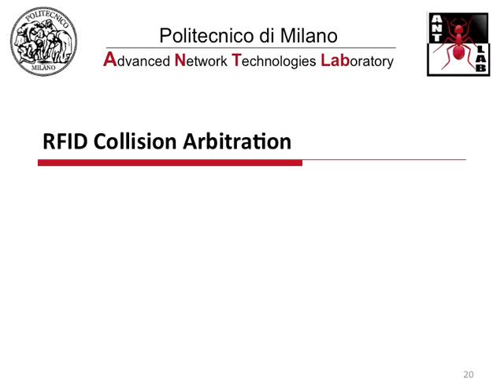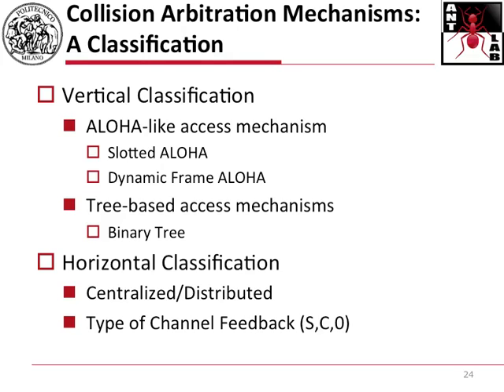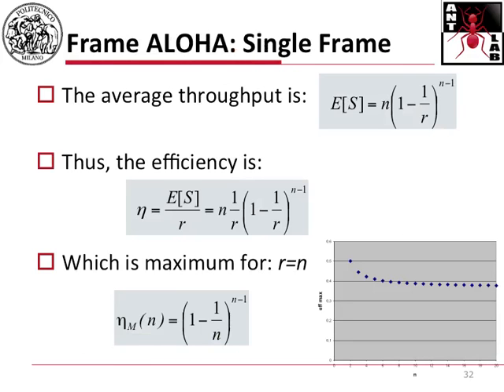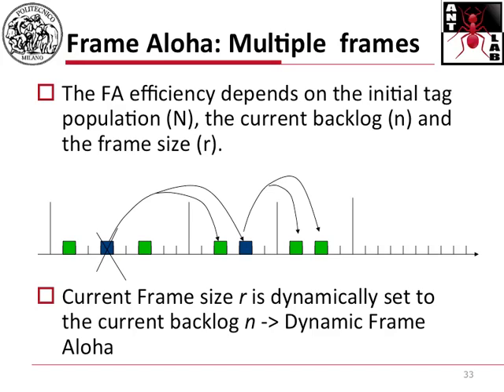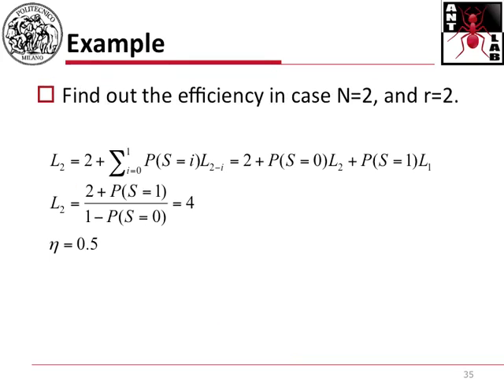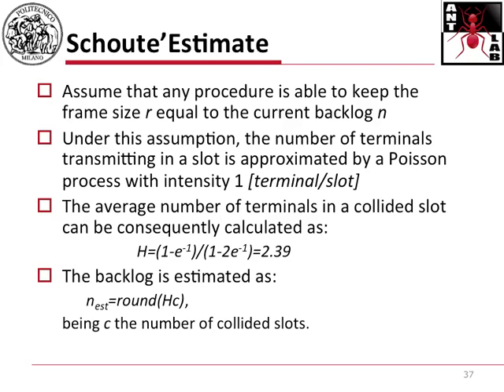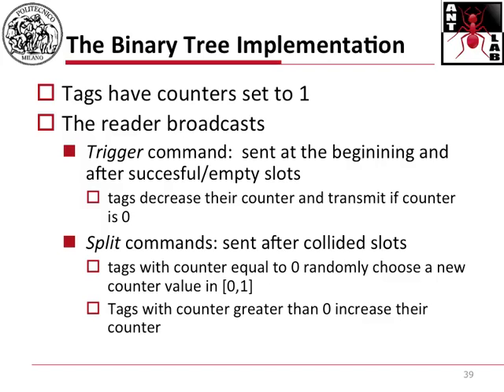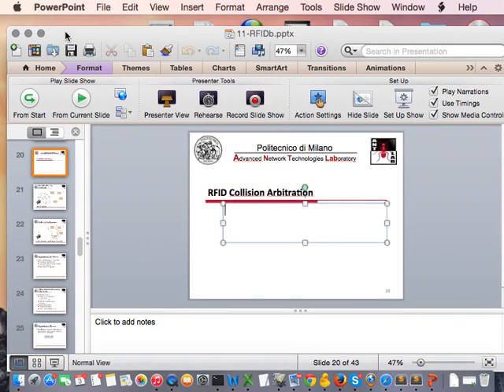June 3 - IoT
RFID collision arbitration, dynamic frame aloha, binary tree
Speaker: Matteo Cesana